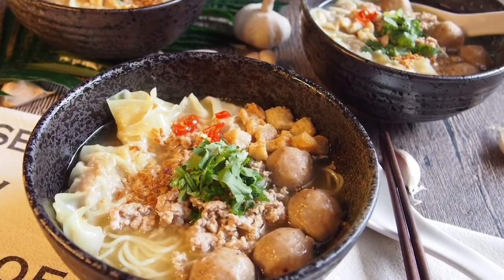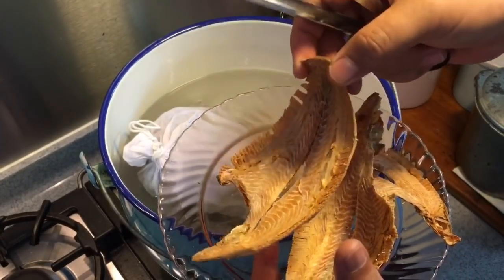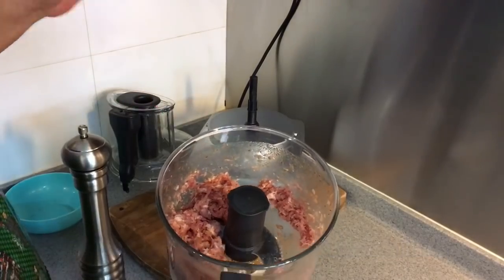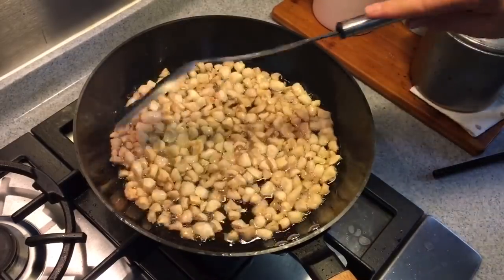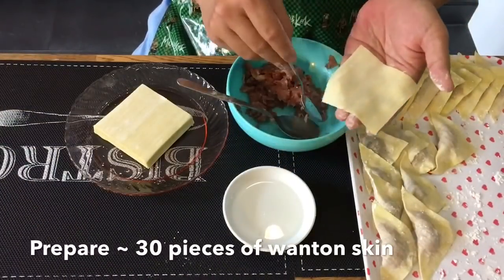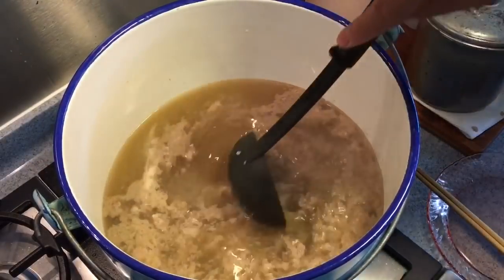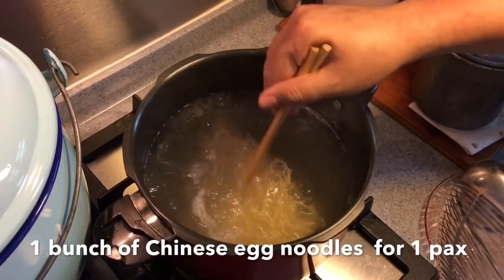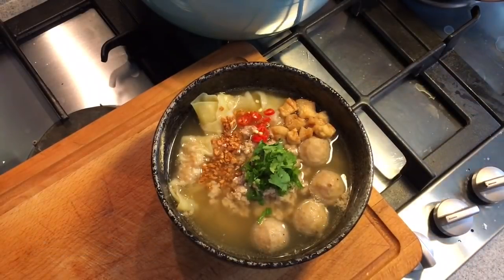Singapore’s Best Pork Noodle Soup Recipe REVEALED! Bak Chor Mee Soup 肉脞面 Chinese Bedok 85 Hawker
Bak chor mee or minced pork noodles is a popular lunch or dinner choice in Singapore. Although this bowl of noodles seems rather simple, it has wowed the palates of the World Street Food Congress judges in 2017. 14 dishes from Singapore were voted as part of the top 50 dishes from around the world and Bak Chor Mee is one of them. Woohooz! You can get both soup and dry version in Singapore. The dry version is simply noodles tossed with some sambal chilli as well as vinegar and other contiments. In this video, Roland cooked the soup version inspired by our favourite Bak Chor Mee stall in Singapore located at Blk 85 Fengshan Market (Bedok North).

Refer to the ingredient list below or go to our for your easy reference.

We would like to give special thanks to La Gourmet for letting us try out their high quality cast iron wok. We also used a non-stick mini pot from Greenpan in the video . If you like to buy them, you can go to any of the major department stores in Singapore such as Isetan, Robinsons, BHG, OG, Metro or Tangs.

Hope you can recreate this yummy dish in the comfort of your home. Thanks for dropping by our channel.

xoxo
Jamie
on behalf of Spice N’ Pans

Ingredients:
Serves 10

For soup stock - boil & simmer for 2 hours
3 pieces of pork bones - blanched
300g of ikan bilis (dried anchovies) (toast at 180C for 30mins)
5L of water
3 pieces of dried sole fish (air-fried or toasted)
12g of rock sugar
2 teaspoons of salt

For wontons
about 30 pieces of wonton skin
250g of minced streaky pork
2 tablespoons of low sodium light soy sauce
1 tablespoon of sesame oil
1/2 tablespoon of dried sole fish powder
A few dashes of grounded white pepper

For the minced meat (to be added to the soup)
500g of minced streaky pork
2 tablespoons of low sodium light soy sauce
1/3 cup of water

For crispy lard & lard oil
1kg of lard
1 teaspoon of salt

For crispy garlic oil
Some lard oil
3 bulbs of garlic - minced

Other ingredients to complete the dish
Chinese egg noodles (1 handful of noodles for 1 person)
Chinese pork balls
Spring onion
Chinese parsley
Chilli padi